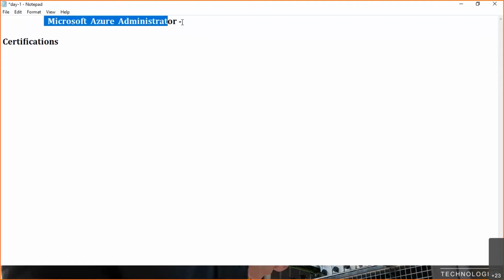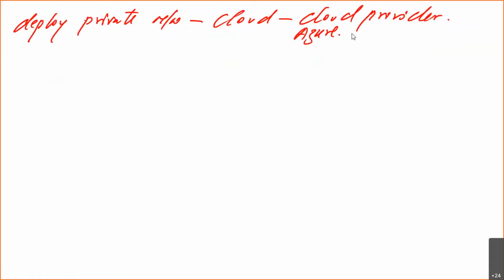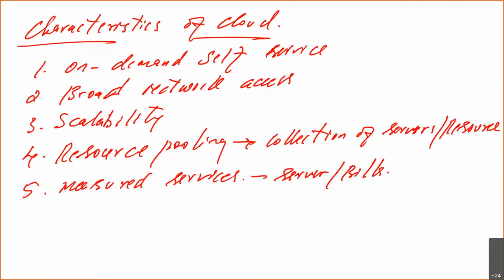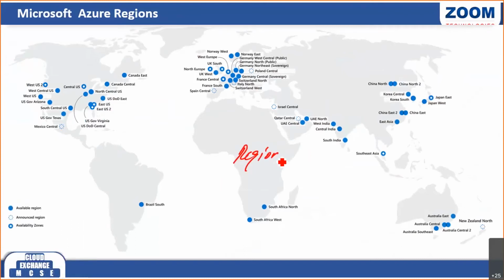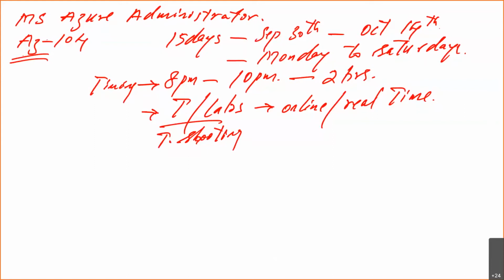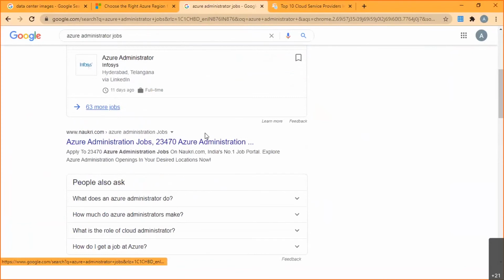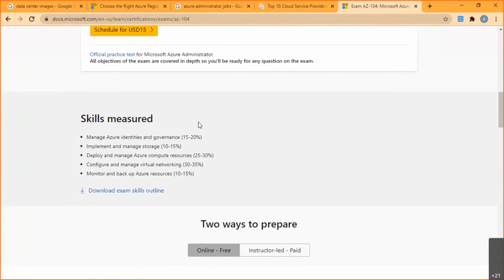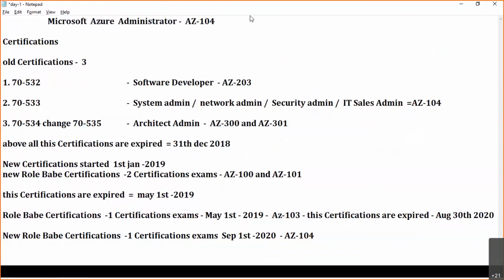Introduction about Azure Cloud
This video describes about the on-premise IT infra before going into the cloud. Please do watch the complete video for in-depth information.